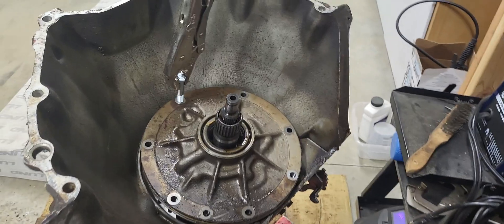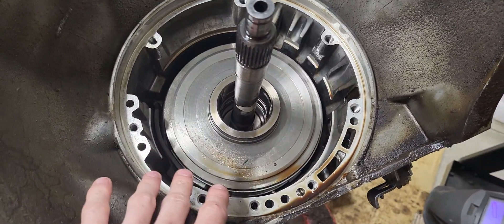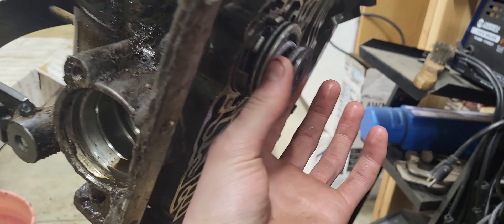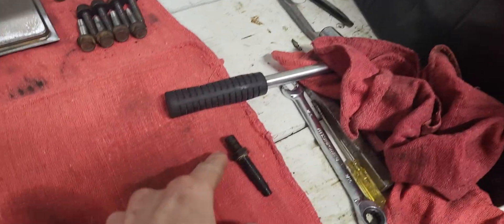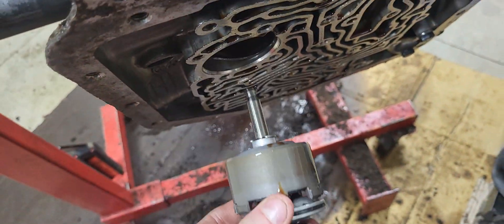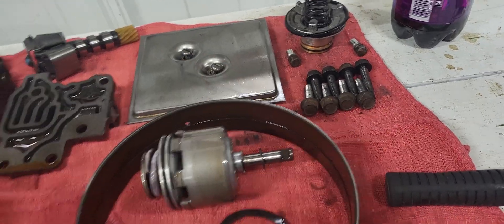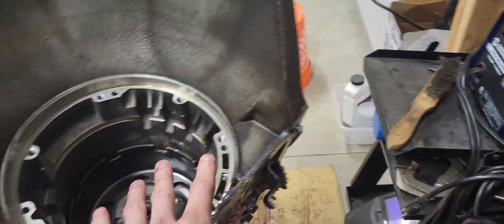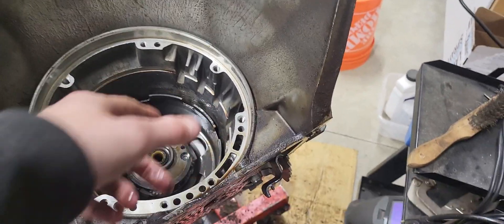th250 transmission teardown video pt. 1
sorry for the delayed upload folks, life got busy. here's my 2 part teardown of the ever so rare th250 transmission. all in all, probably a good 30 minute teardown provided nothing is seized up for you. it's basically a th350 with a few less steps. to remove the oil pump, follow the instructions in this video